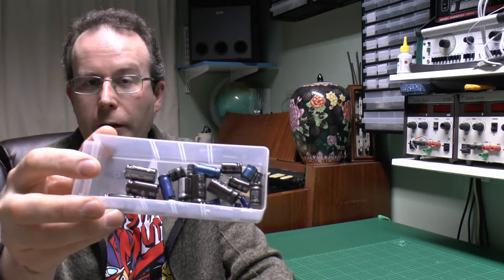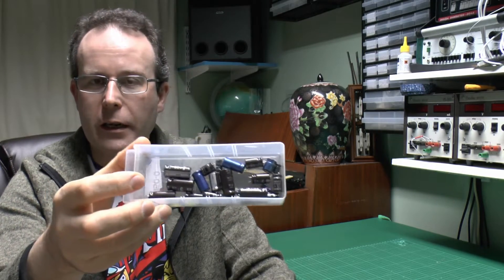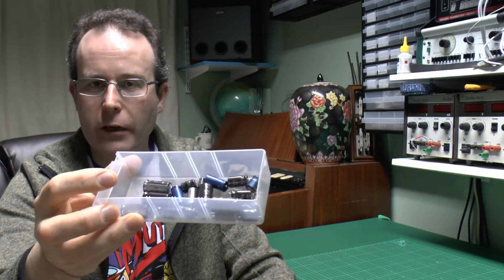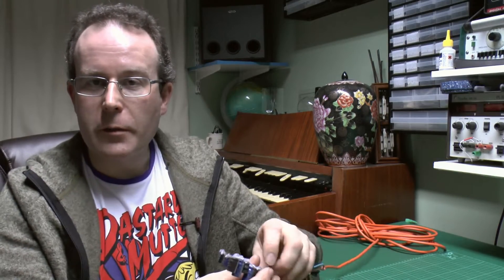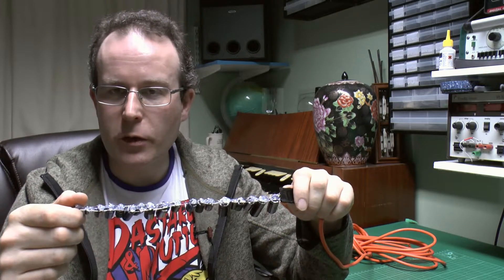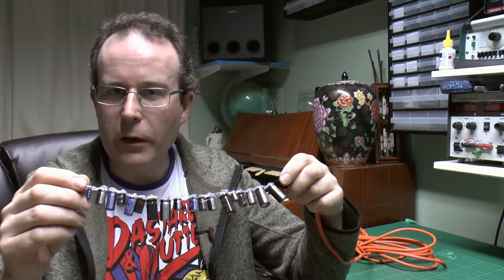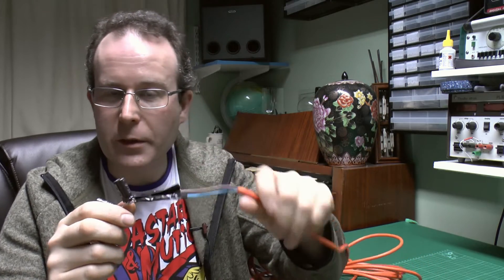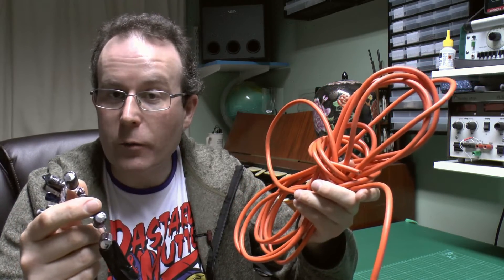Capacitors Eliminated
A selection of defective capacitors are disposed of.